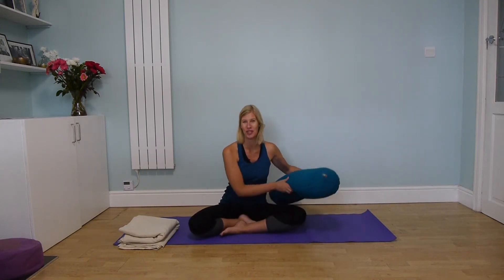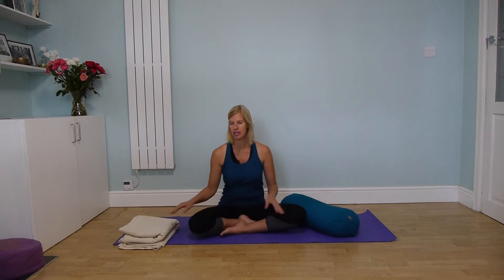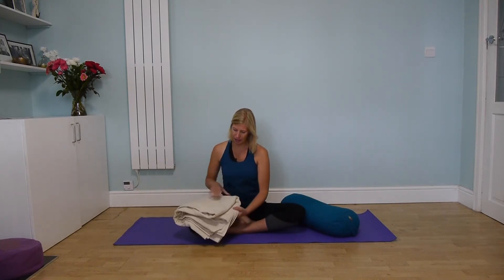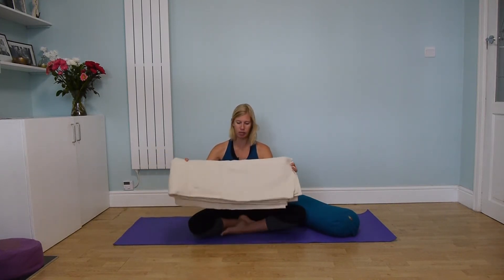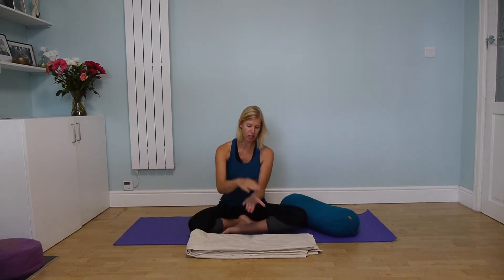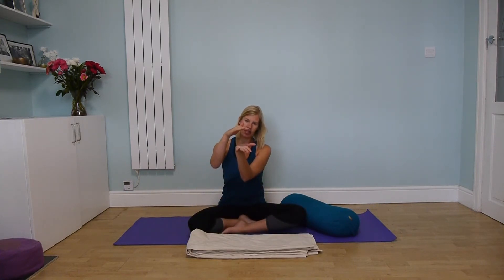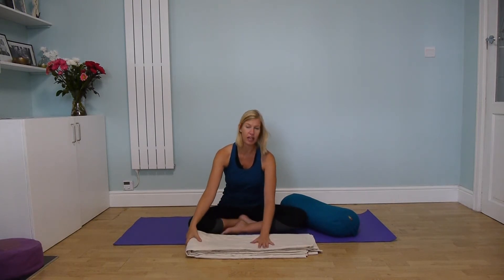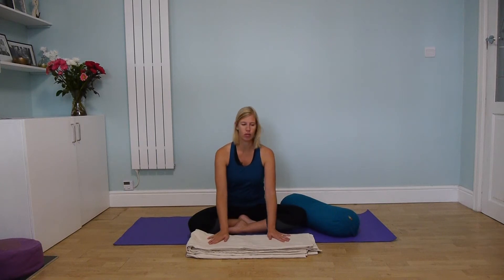How to do yoga backbends safely with scoliosis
This is inspired by a question from the Yoga for Scoliosis Facebook community where someone asked if backbending is safe for scoliosis. I love this simple beginner's backbend which you can then take into the more challenging poses as well.

Keep the questions coming :-)

⭐ If you have any injuries or other back conditions that make you unsure about practicing yoga then check with your health practitioner first.
⭐ If you are unsure of your curve pattern then make sure to get a proper diagnosis from your doctor. You can still do all of my practice videos without knowing your curve pattern – just make sure to practise symmetrically until you know more.
⭐ Yoga for Scoliosis is an individual practice so if you have any concerns or are not quite sure if these poses are right for you find a qualified Yoga for Scoliosis teacher or feel free to get in touch for a 1:1 consultation.

1) Download the FREE printable yoga for scoliosis sample practice plan
2) Join our Yoga for Scoliosis Facebook group for more support and inspiration.
3) Join the SHINE membership
4) Schedule your 1:1 session via zoom to create your personal practice plan